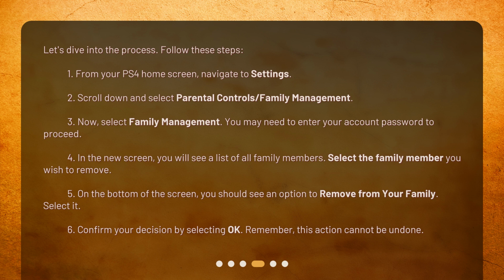Removing a Family Member from Your PS4 Account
How do I delete a family member from my PS4 account? • Learn how to easily remove a family member from your PS4 account in this concise and informative video. Whether you want to clean up your account or limit access for certain members, we'll guide you through the step-by-step process. Discover why you might want to remove a family member, what you need before starting, and the exact steps to take. After watching this video, you'll be able to manage your family settings on your PS4 with ease!

00:00 • Removing a Family Member from Your PS4 Account
00:22 • Why Would You Want to Remove a Family Member?
00:42 • What Do You Need Before Starting?
00:59 • How to Remove a Family Member from your PS4 Account?
01:46 • What Happens After You Remove a Family Member?